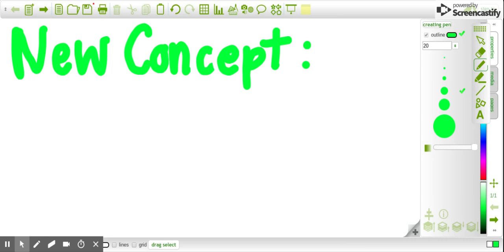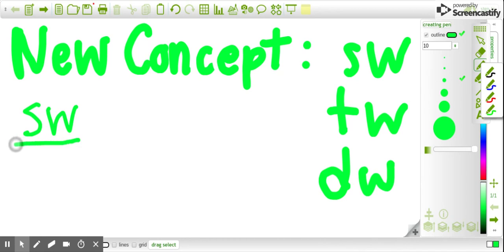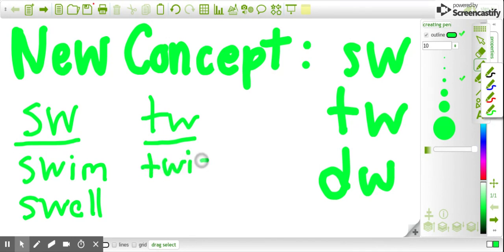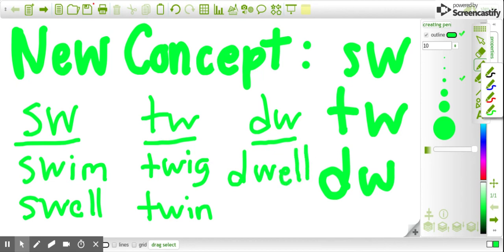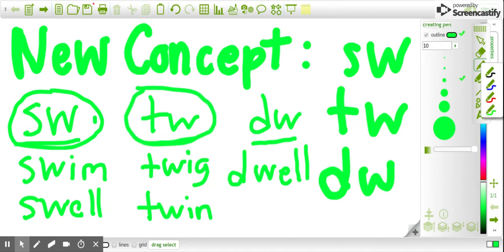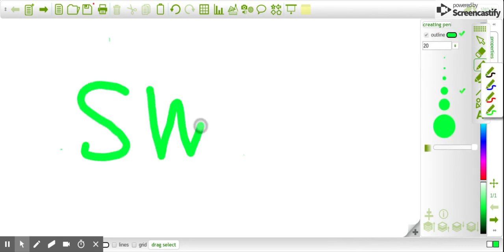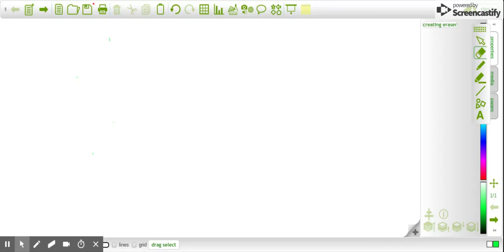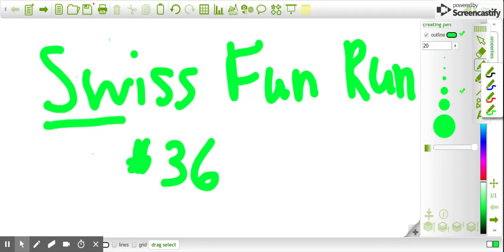New Concept Lesson: w blends